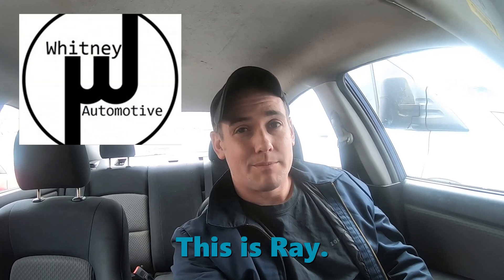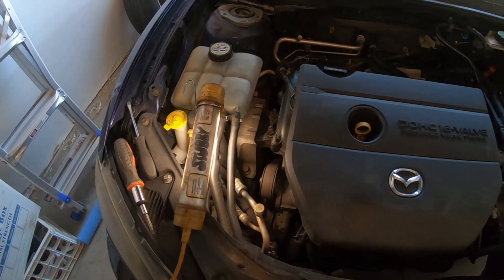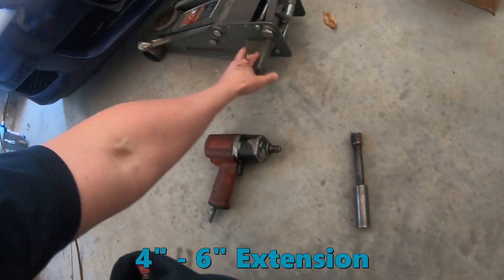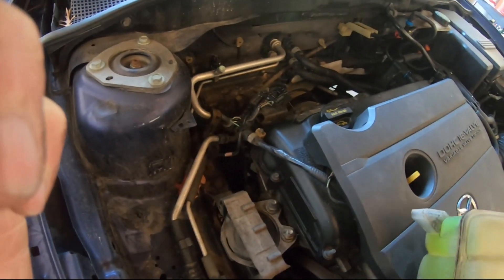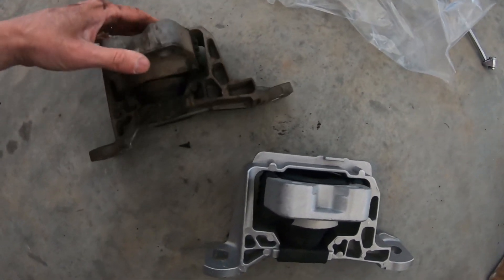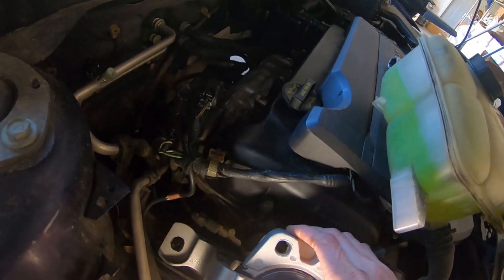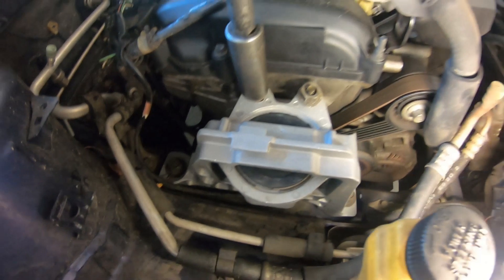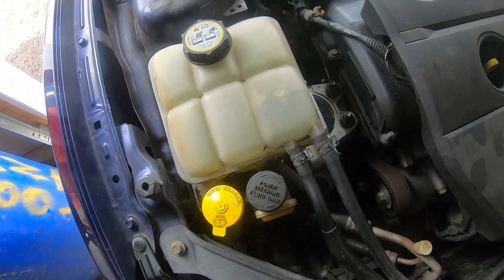Mazda 3 Engine Mount Replacement Right Side How To Trash to Treasure Motor Mount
Episode 2.1 Trash to Treasure 2006 Mazda 3 Right Side engine mount. How to inspect, diagnose, and replace right side / passenger side engine mount. Most common mount to break! Broken mount causes vibrations, shaking, hesitation, and noises! Whitney Automotive Presents Ray's Driveway